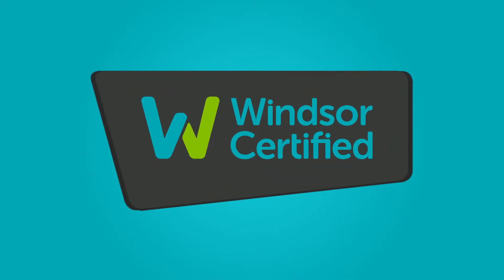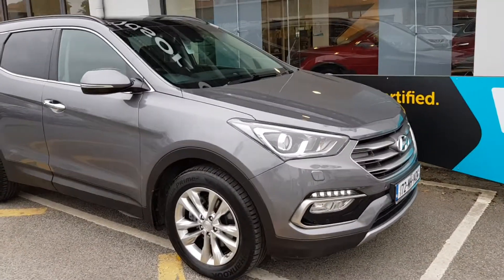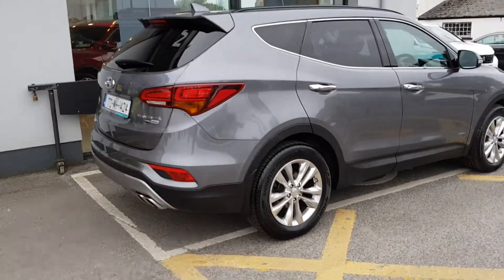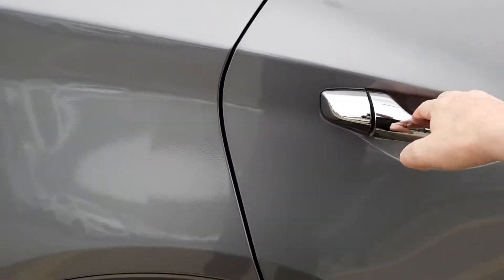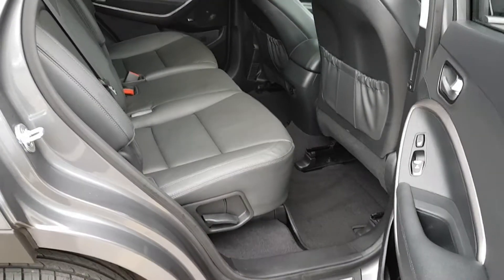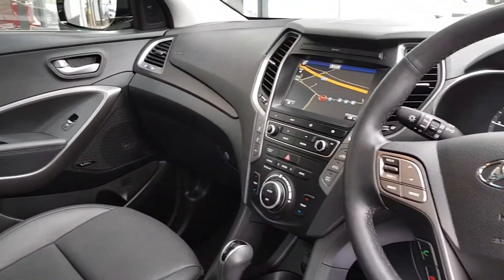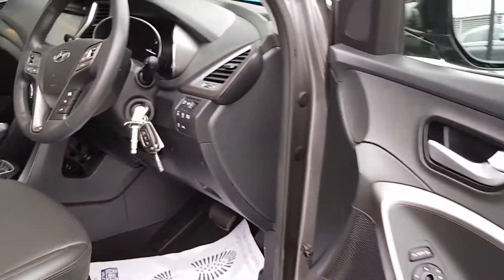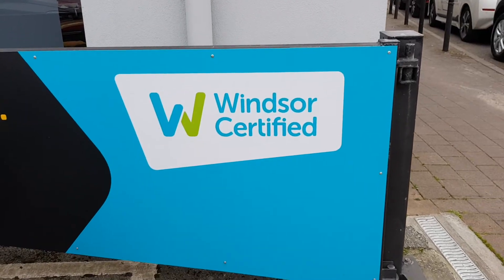172MH1424 - 2017 Hyundai Santa Fe SANTA FE PREMIUM 7 Seater AUTO 31,995